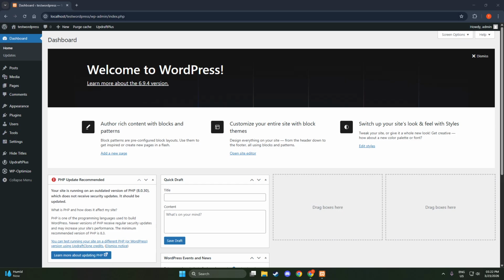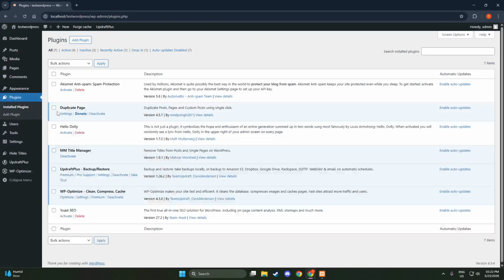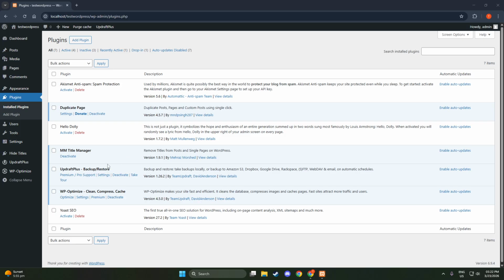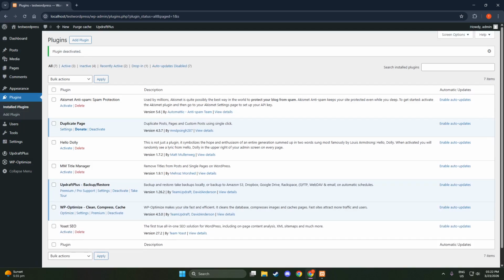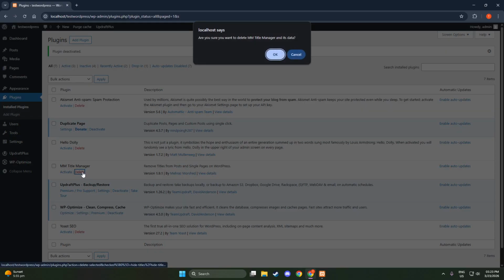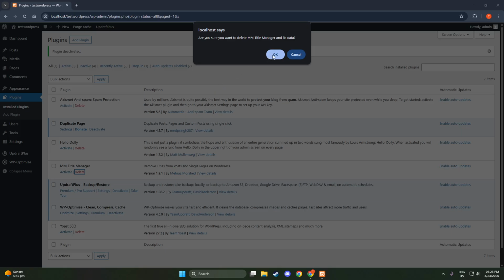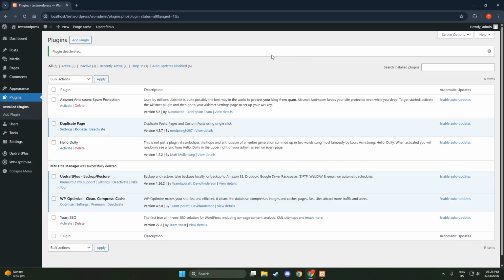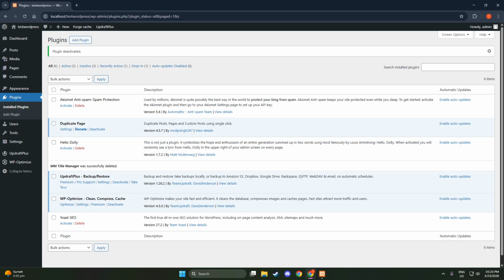How to Uninstall a WordPress Plugin [2026 Full Guide]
How to Uninstall a WordPress Plugin

In this video, we show you exactly how to uninstall a WordPress plugin to ensure your website remains lean and secure. We navigate the administration area to demonstrate the proper way to remove unnecessary software components that are no longer serving your project goals.

Successfully removing inactive tools is a key aspect of site maintenance that helps prevent security vulnerabilities and database clutter. We focus on the importance of managing your site’s architecture by clearing out unused extensions, which ultimately contributes to a more stable and high-performing web environment.